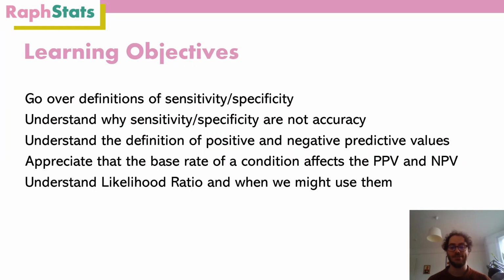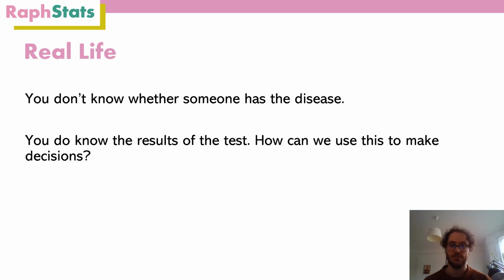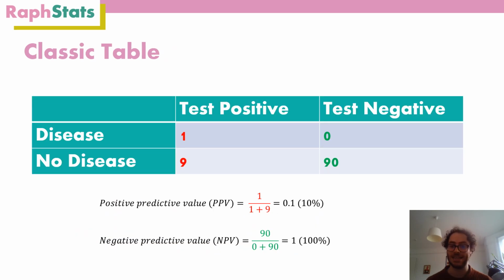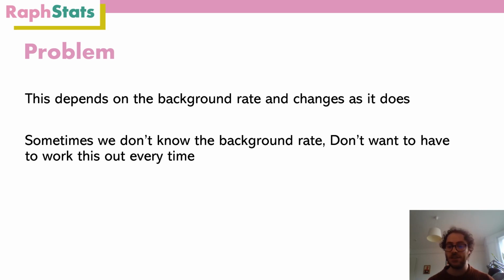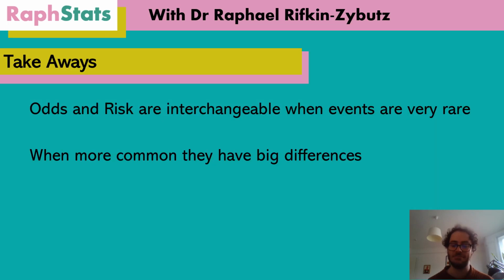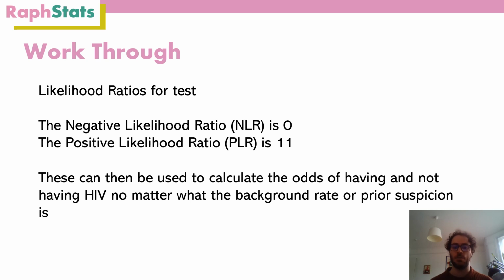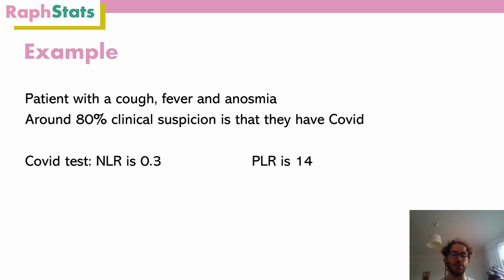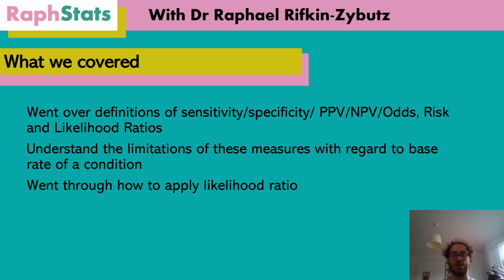RaphStats: Tests, sensitivity + specificity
Easy Introduction to medical test metrics including sensitivity, specificity, positive and negative predictive values, odds/risk ratios, likelihood ratios. Discusses these concepts and their clinical relevance.